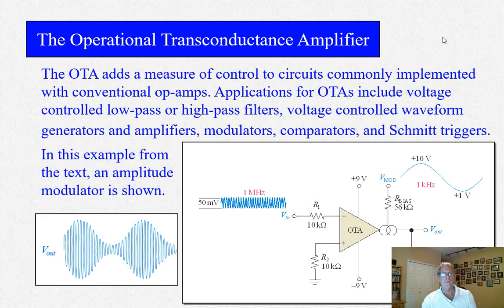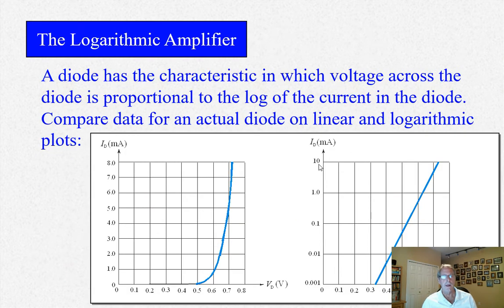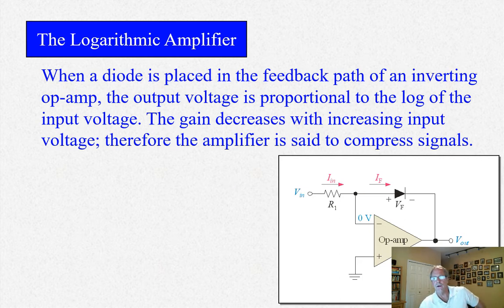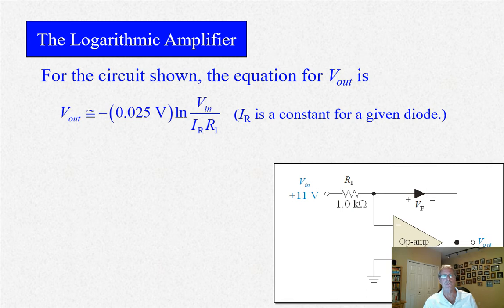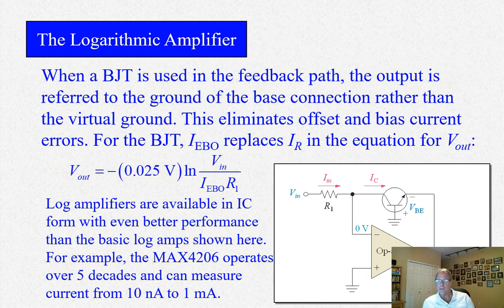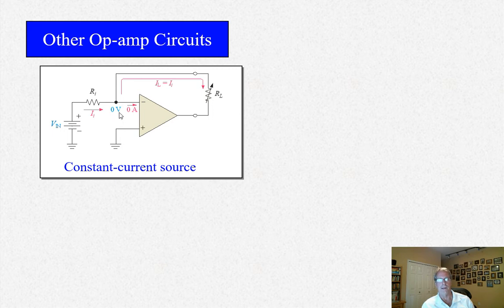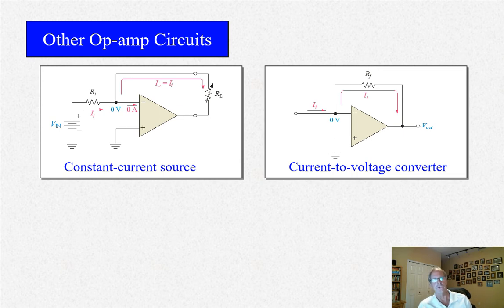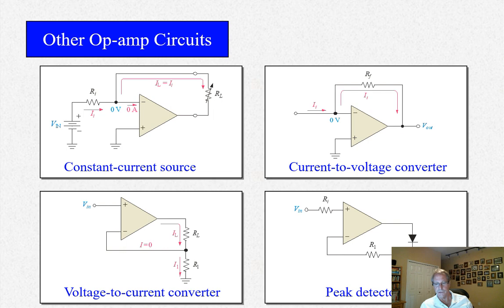EET-2142C Chapter 14 Part2 Video Lecture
This week we talk about Transconductance Amplifiers, Log and Antilog Amplifiers, and several special-purpose OpAmp circuits.